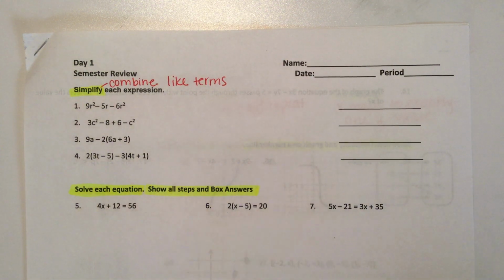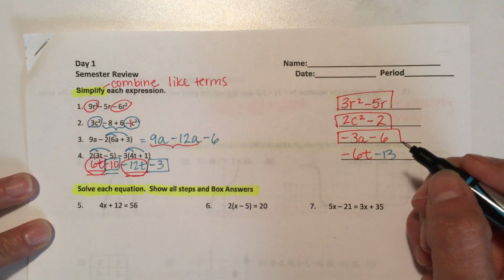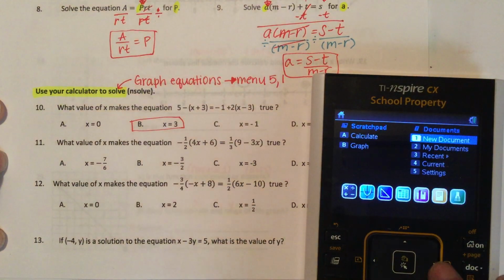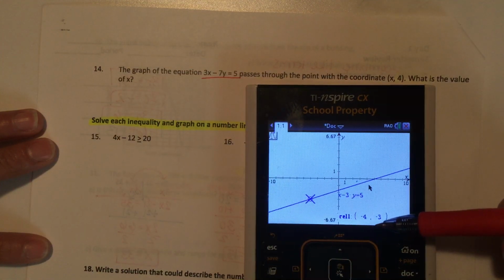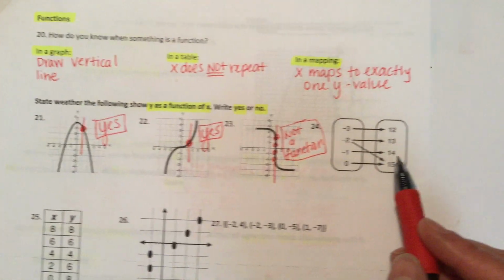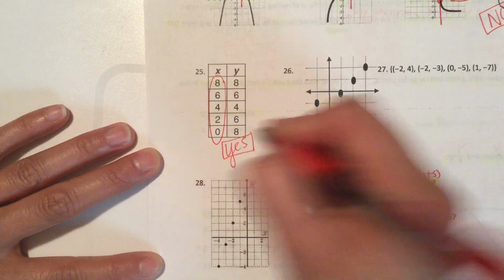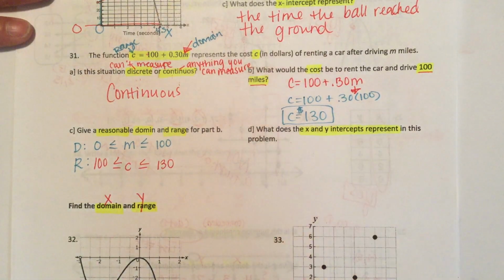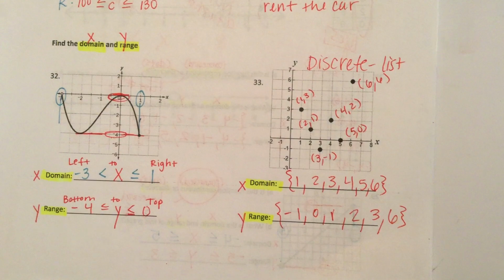Day 1 semester review